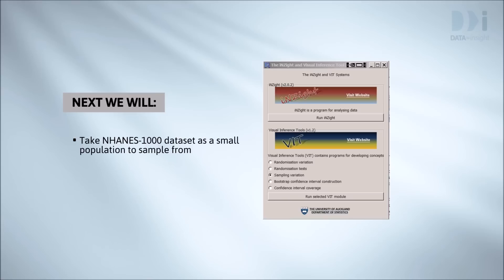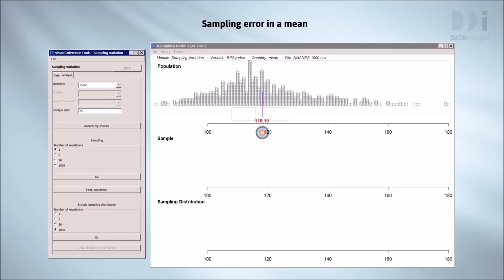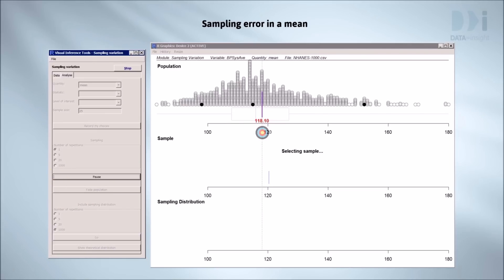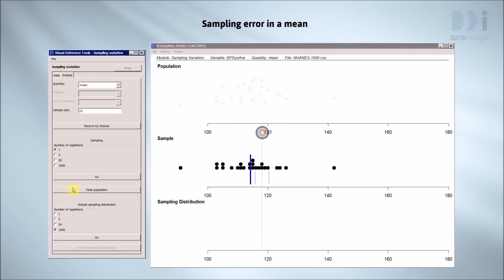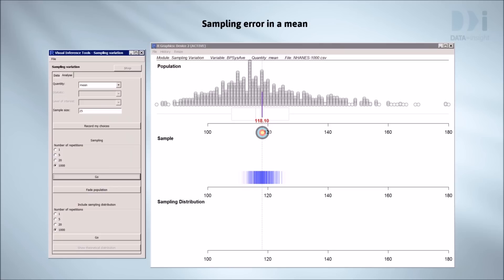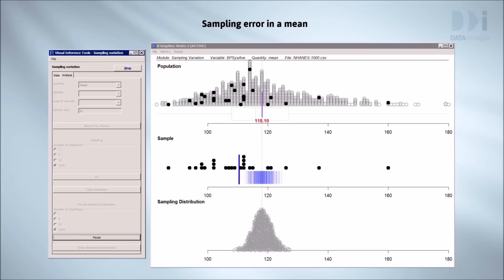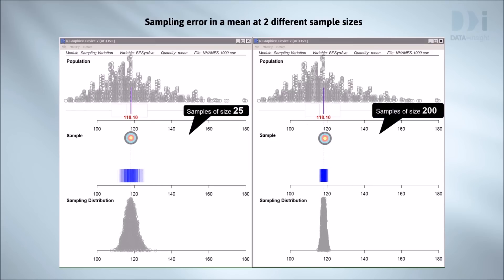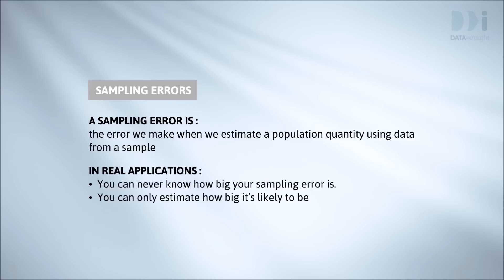Random Error: Part 1 - Sampling variation & Sampling error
We focus on the errors we make when we use data from a sample to tell us something about a whole population and ask the question, “How wrong could I be?”